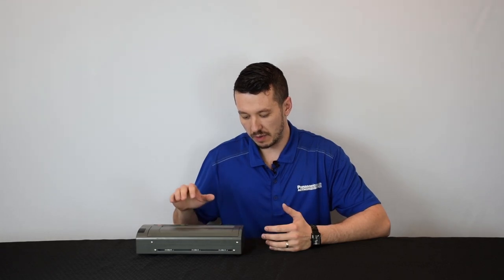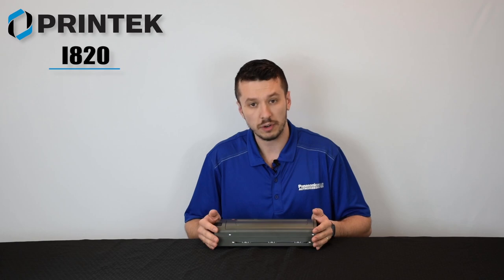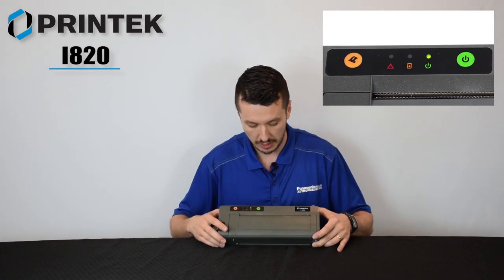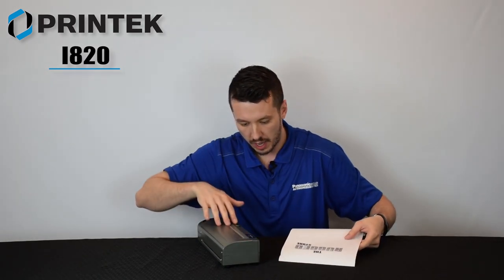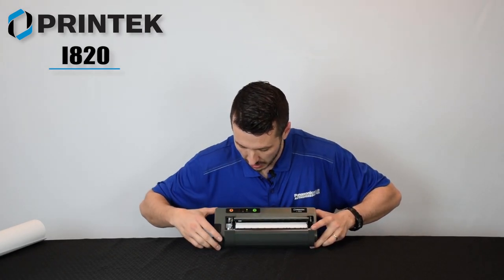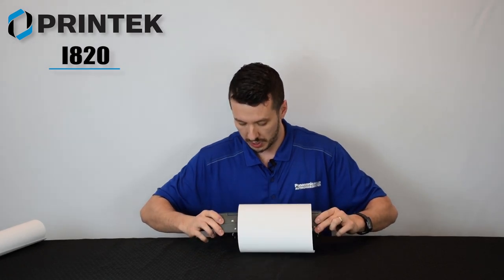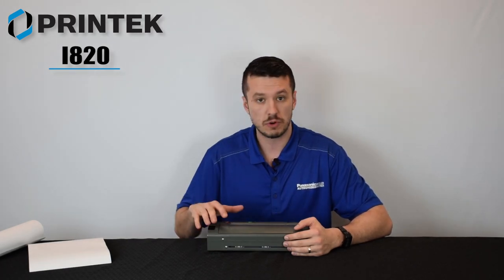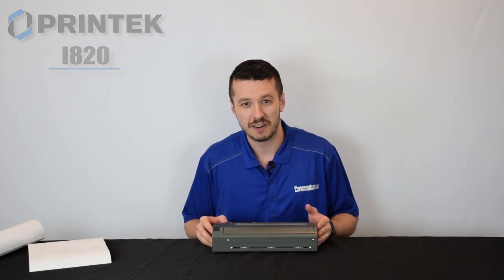Printek I-820 Overview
The latest in mobile thermal printing, Printek has released the all new I-820 Mobile Printer or Interceptor 820.  The direct replacement to the Interceptor 800, in this video, The Rugged Store walks you through the basic form factor and features of the I-820 Mobile Printer.  Featuring a large selection of available connectivity options and accessories, the new I-820 also boasts one of the fasts print speeds for a mobile printer.  Clocking in at 11 pages per minute, the I-820 also is self contained and holds the paper without need for any external cases.  The I-820 can either be ordered as a stand alone unit or be ordered with an included battery; be mindful when ordering that there are different versions of the I-820 and all cables are always purchased separately.  Interested in the all new Interceptor 820?  Have more questions?